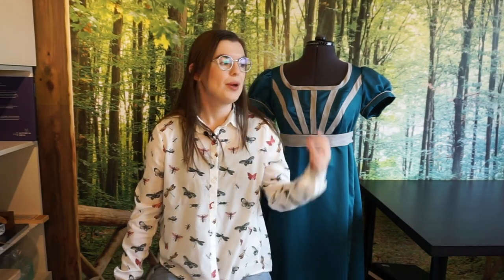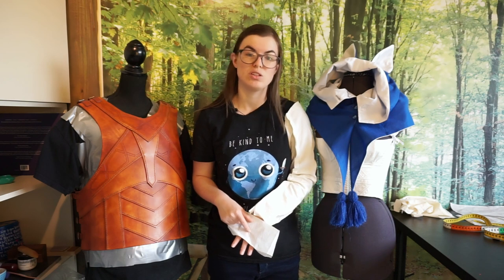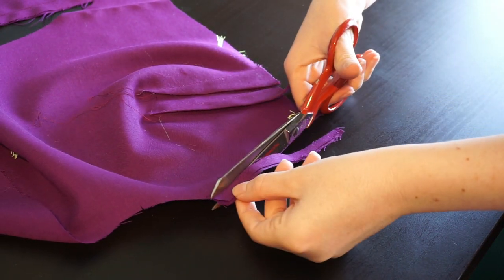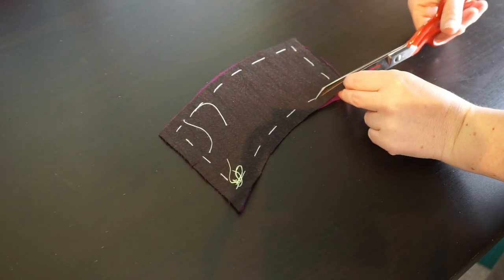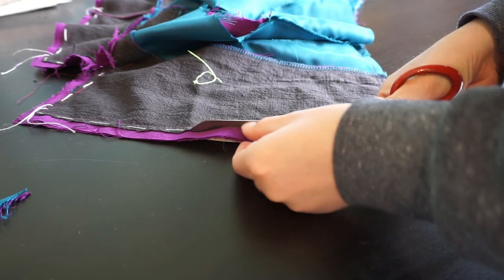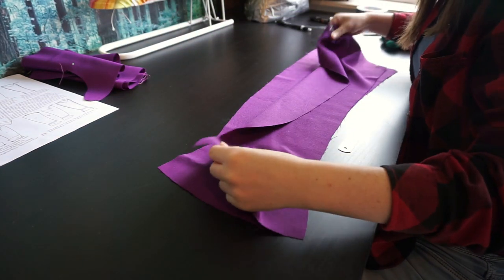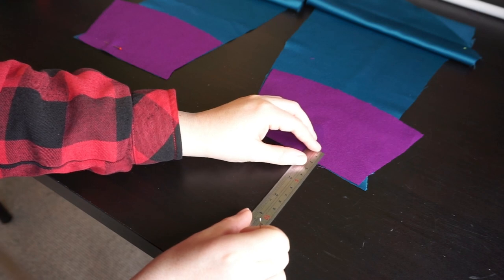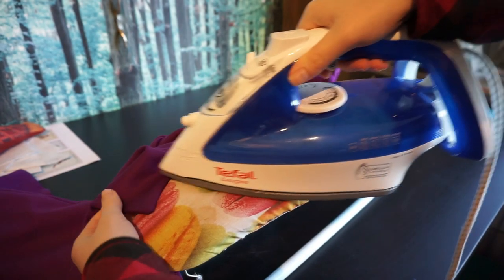Sewing a Regency Spencer Jacket With Laughing Moon #129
We are back with more regency historical dress! This time I add a spencer jacket to the dress, chemise and stays we made earlier.
For this I used the laughing moon pattern number 129. I let myself be inspired by the Bridgerton costumes and chose a bold colour combination I normally might not have chosen, so purple it is!

My conclusion on this pattern is pretty much the same as the other laughing moon patterns, it is a pretty extensive pattern in terms of options and also goes nicely into depth on what kinds of fabrics to use, but it could be clearer and described more in detail at some points. Aside from that I am also not entirely sure how much I like the fit, my back does not like the posture it forces me in with pulled back shoulders. I can't slouch properly in this ;) But other than that the result is a very pretty jacket indeed, I am especially very happy with the way the collar looks, having it stand up the way it does makes it look very regal.

I did try filming at the regency larp event, unfortunately I wasn't able to film enough footage, so maybe after the next event (because yes, it was enough fun there will be a next one!)
For more info on the regency larp event called verstand & verlangen (dutch spoken)

If you would like to see more of my work, check my instagram

Timestamps:
0:00 Introduction, pattern and fabric
1:41 Sleeve mockup & pattern altering
4:06 Cutting & basting
5:01 Darts & outer bodice
6:05 Outer layer collar
6:59 Lining bodice
8:25 Lining collar
8:56 Attach outer layer to lining
12:16 Turning right side out
13:01 Ironing lapels & finishing bottom
13:31 Outer sleeves
16:34 Sleeve lining
18:36 Closure
19:18 Finished!